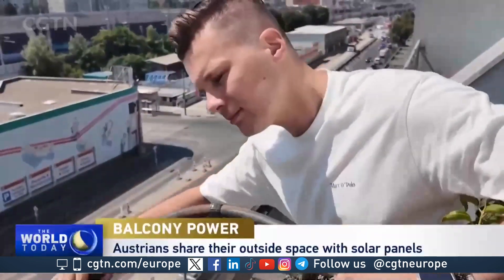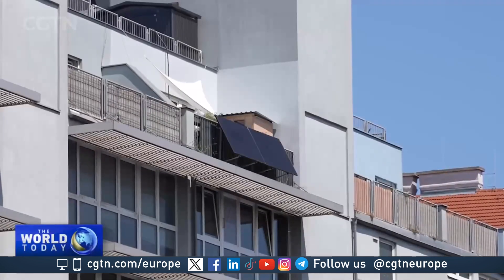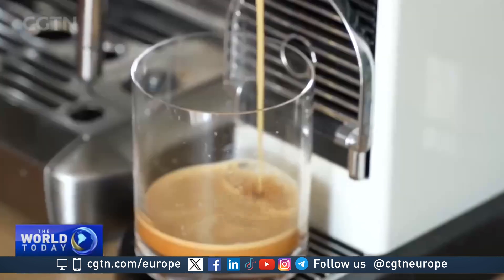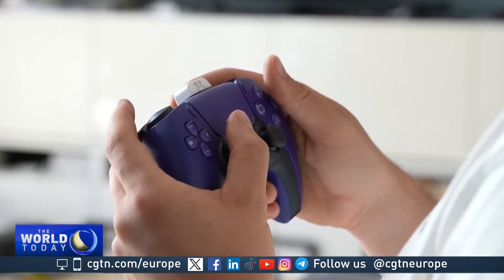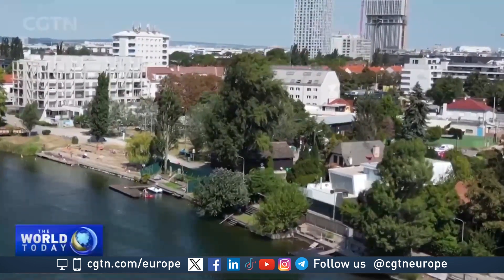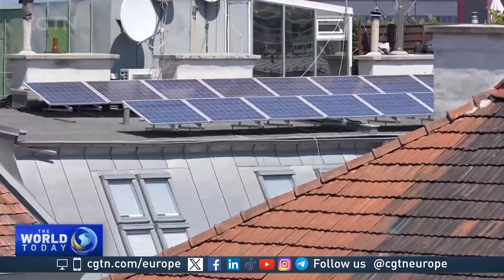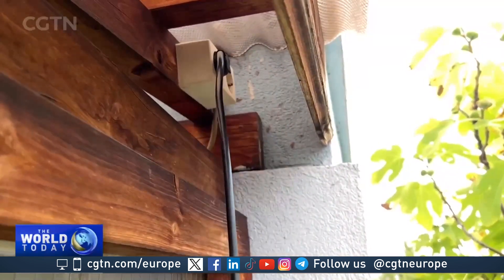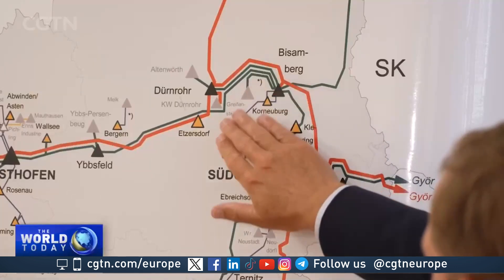Vienna's solar balcony stations booming thanks to falling prices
Austria apartment dwellers are increasingly playing their part in generating electricity by putting solar panels on their balconies.

Regulators believe the falling price of solar panels, which now cost less than half of what they did last year, will convince many more Austrians to start producing their own power, even if they live in an apartment.

The devices plug into regular electricity sockets and are limited to producing 800 watts each in order not to overload the city's electricity grid, which will receive any surplus power.